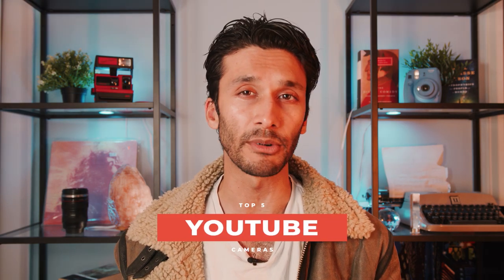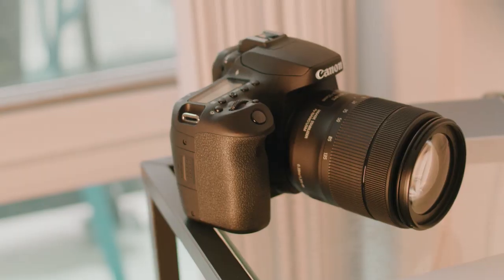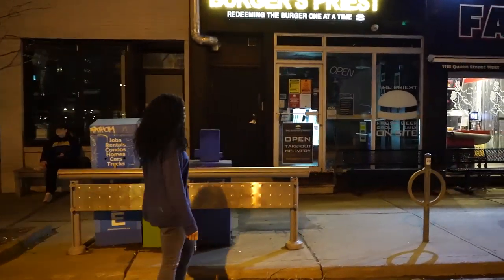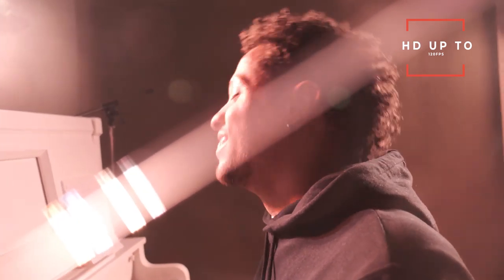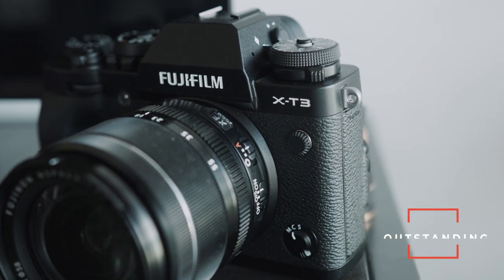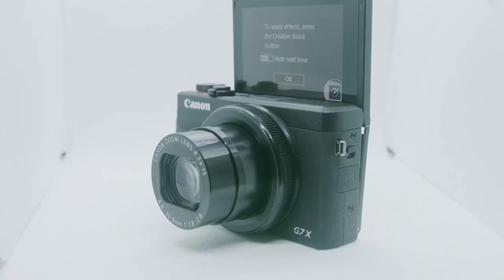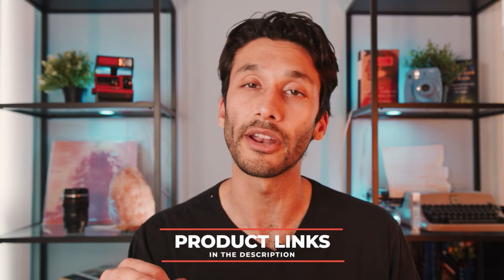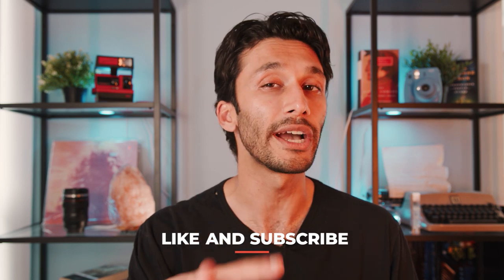5 Best Cameras for YouTube in 2020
⭐Canon 90D
→US Price
→UK Price
→CA Price

→US Price
→UK Price
→CA Price

⭐FujiFilm X-T4
→US Price
→UK Price
→CA Price

→US Price
→UK Price
→CA Price

⭐Canon EOS R/RP
→US Price
→UK Price
→CA Price